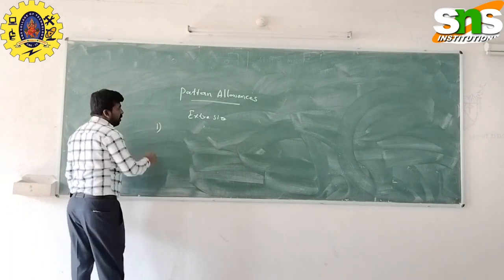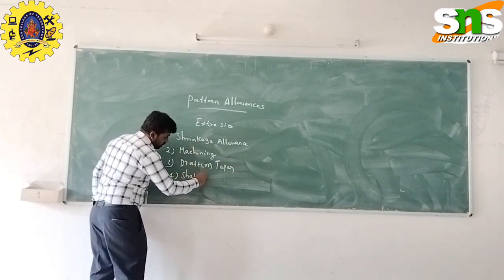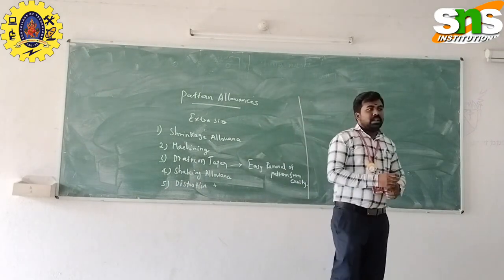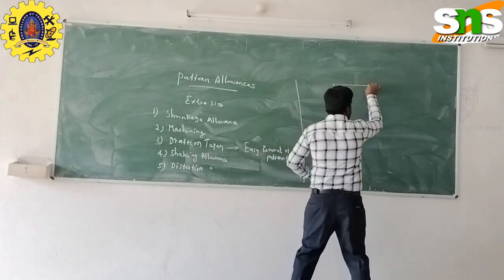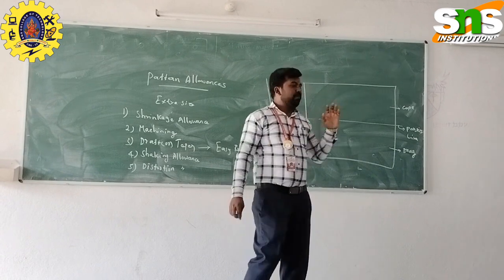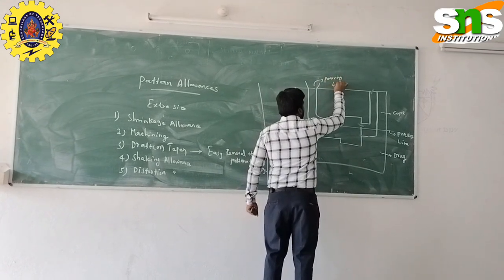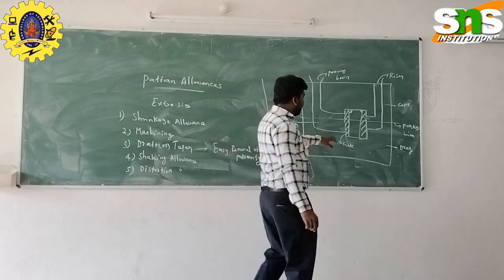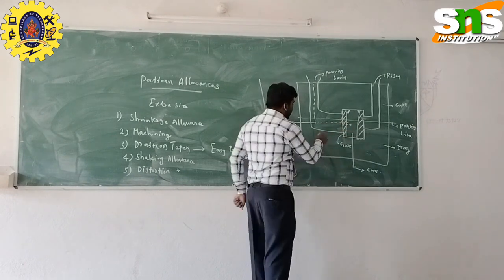Foundry - Cast Components / S Arunkumar / APME / SNSCT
In a foundry, casting components are produced through the casting process, where molten metal is poured into molds to form specific shapes. Here's an overview of how foundry operations relate to casting components was explained